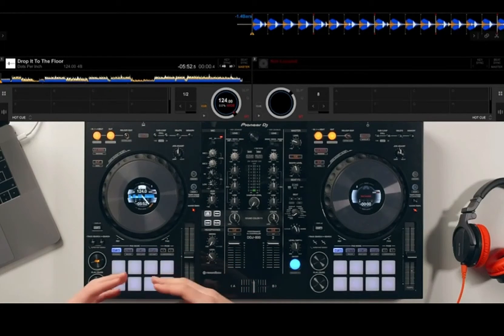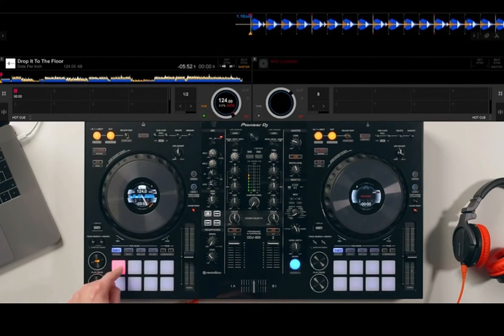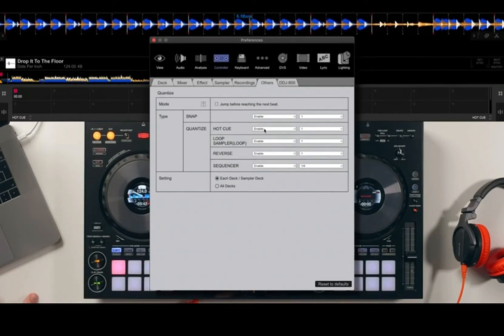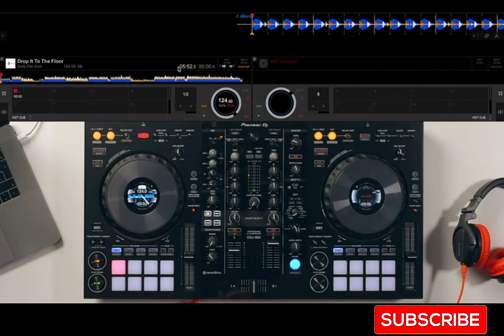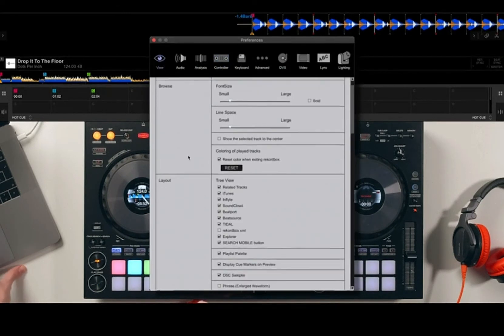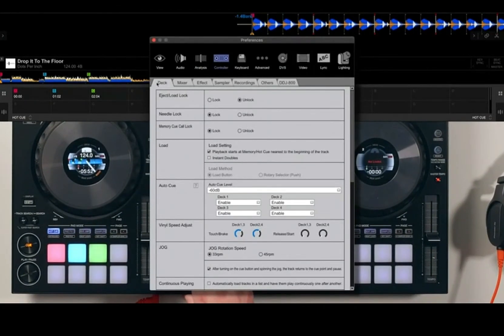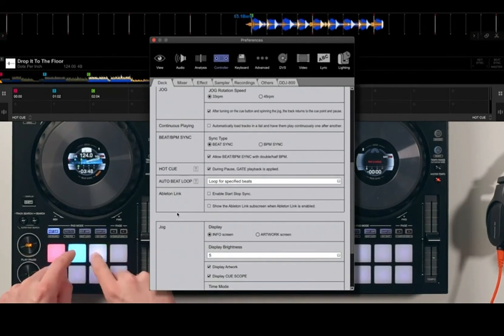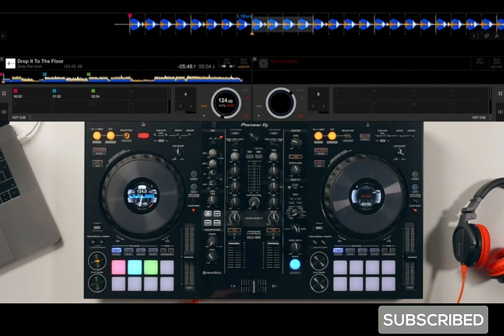Hot Cue Setup & Settings with Rekordbox (Free Dj Tutorial) / Jog Wheel